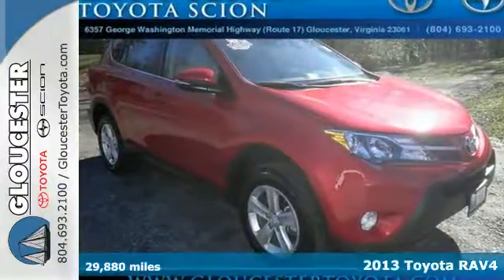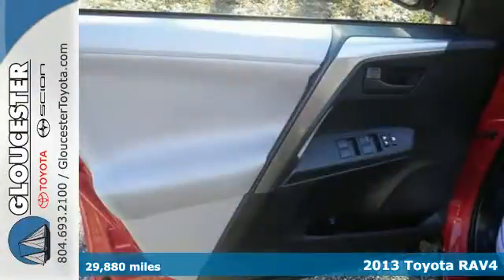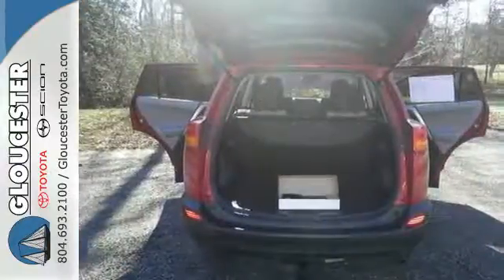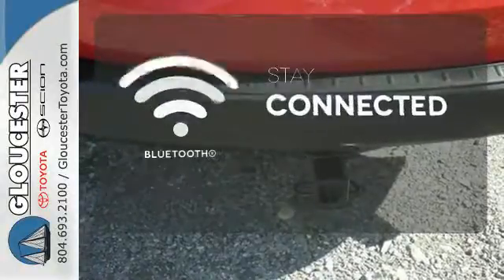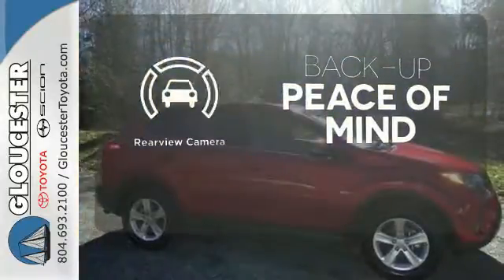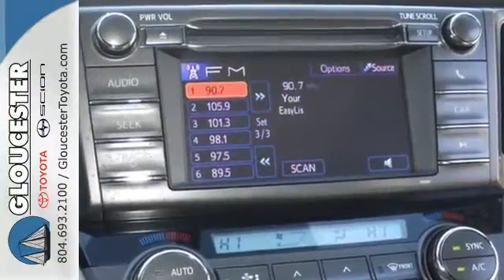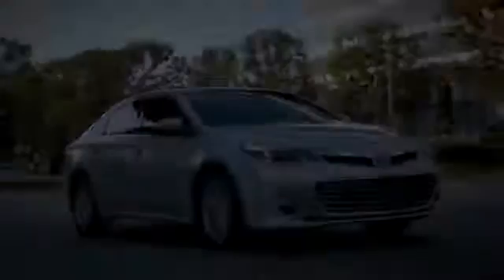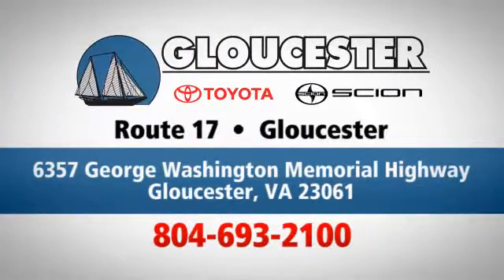2013 Toyota RAV4 Gloucester VA Newport-News, VA 6334A SOLD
Year: 2013
Make: Toyota
Model: RAV4
Trim: XLE
Engine: 4 Cylinder
Transmission: 6 Speed Shiftable Automatic
Color: Barcelona Red Metallic
Interior: Ash W/Fabric Seat Trim
Mileage: 29880
Stock #: 6334A
VIN: JTMRFREV0D5026802
RAV4 XLE and AWD, local trade. One owner condition coming at you! Goes fetch. CarFax 1-Owner... Want to save some money? Get the NEW look for the used price on this one owner vehicle. Previous owner purchased it brand new! When you say quality, Toyota comes immediately to mind, and this Toyota RAV4 is no exception.

Address:
6357 George Washington Memorial HWY